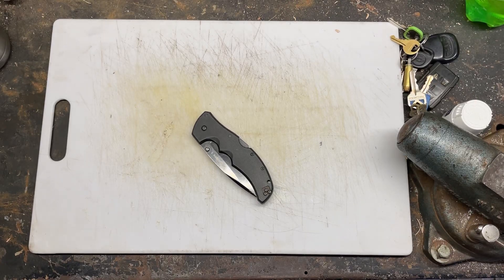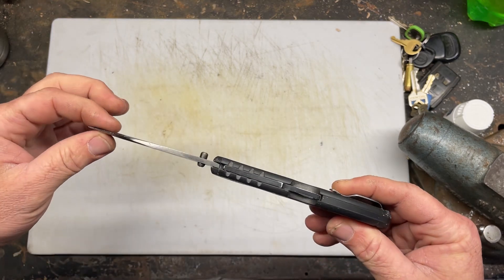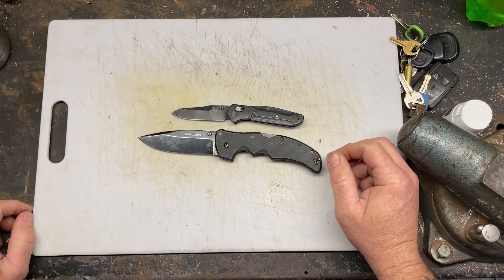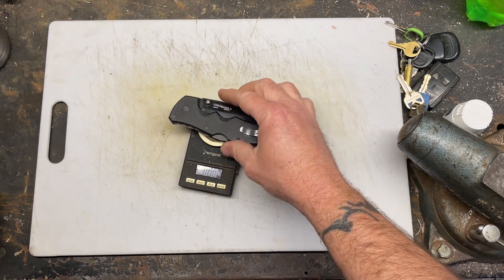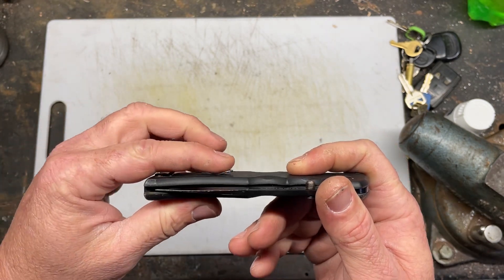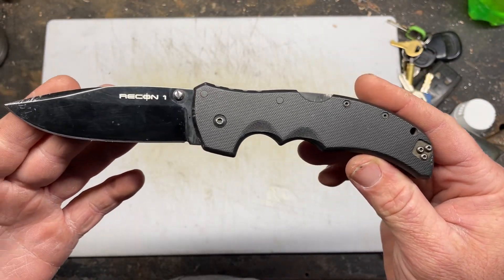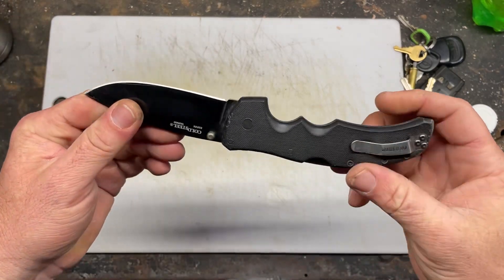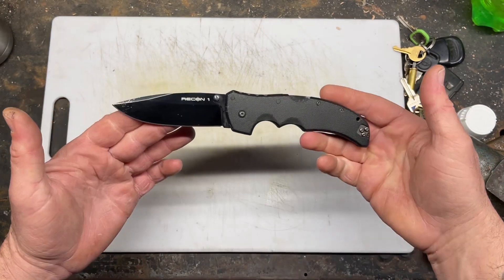Short review on my Cold Steel Recon 1 in s35vn steel